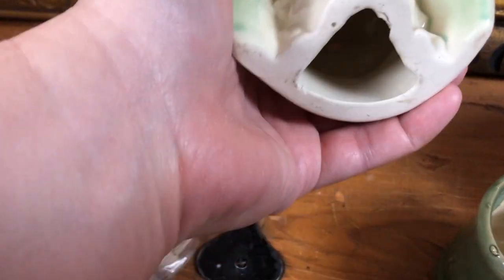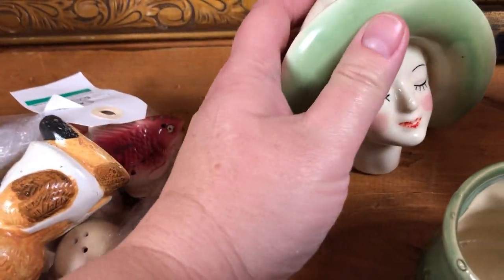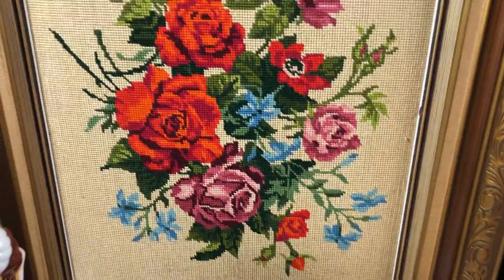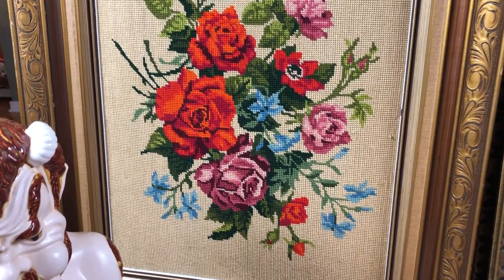Velvet paintings and grab bags - fun thrift store haul!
Find us:
Thrift Witch booth at the Perth Antique Market, Perth, Ontario Canada